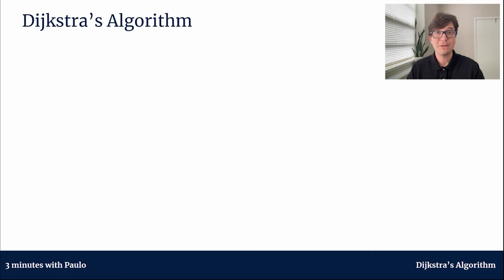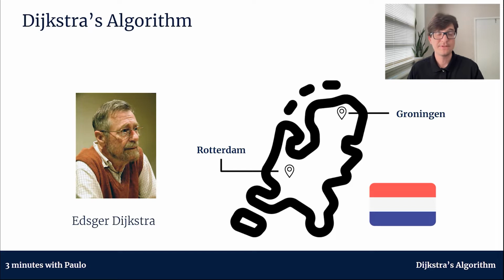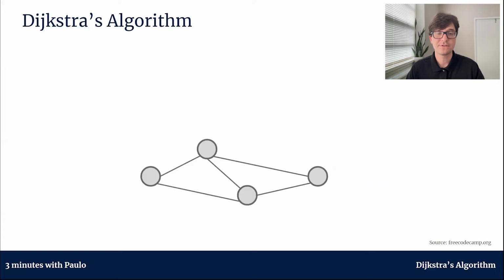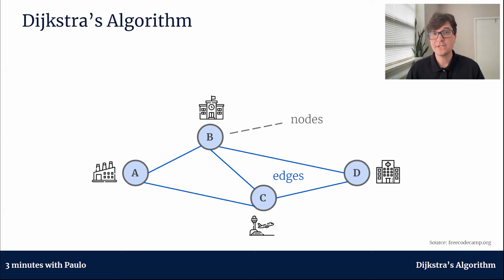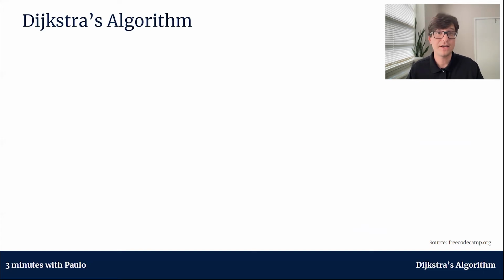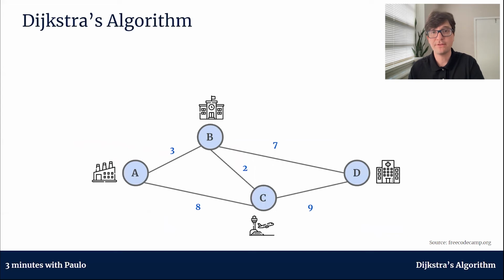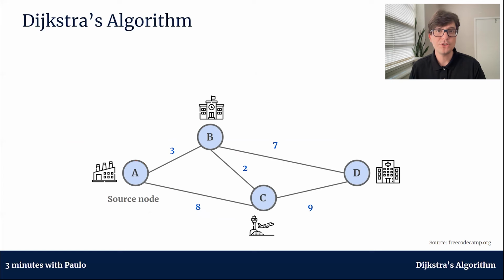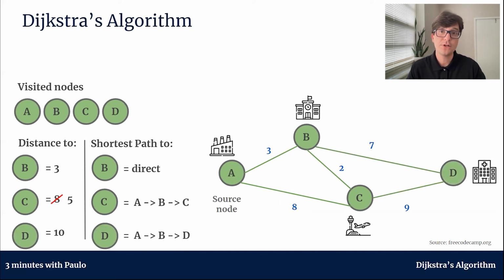3 Minutes with Paulo: Dijkstra's Shortest Path Algorithm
What is the shortest path from point A to point B? The answer to such a question inspired the invention of a very famous algorithm which is known as Dijkstra's algorithm.